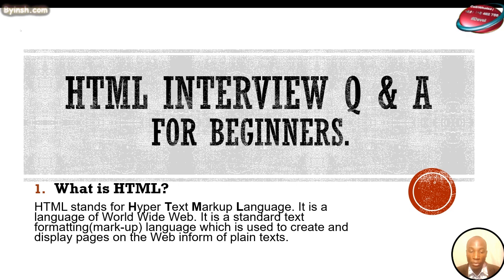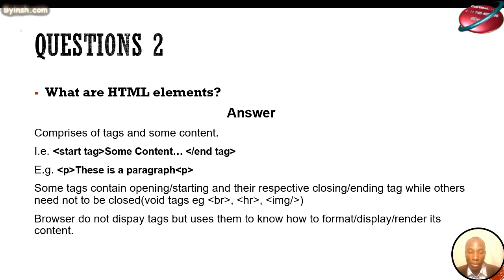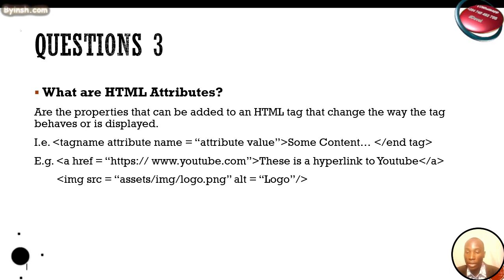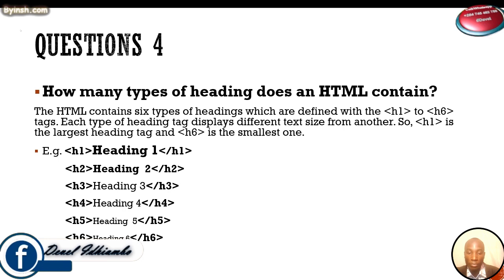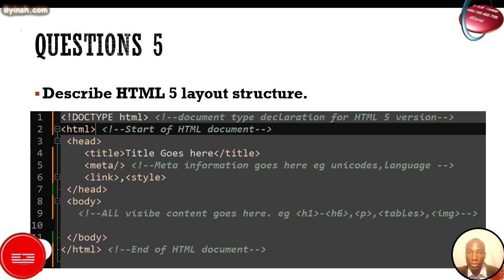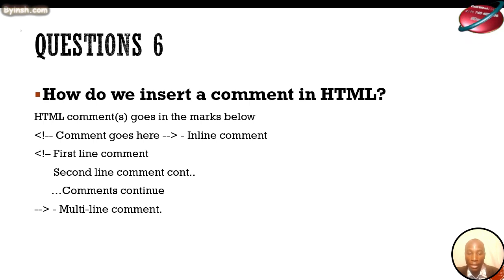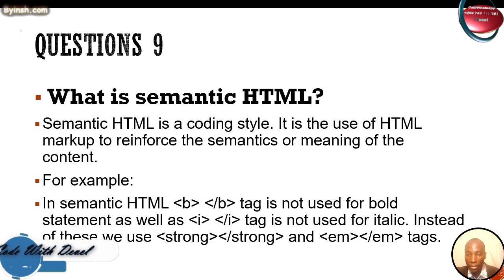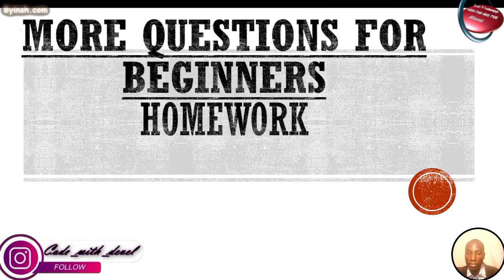Top 10 HTML JOB INTERVIEW QUESTIONS AND ANSWERS FOR BEGINNERS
Top  10 HTML JOB INTERVIEW QUESTIONS AND ANSWERS FOR BEGINNERS with homework 50 questions for beginners and expert Miss not.